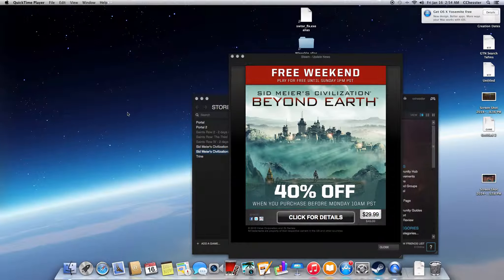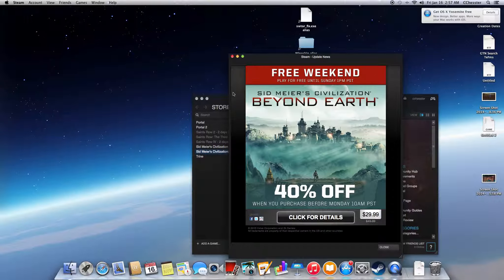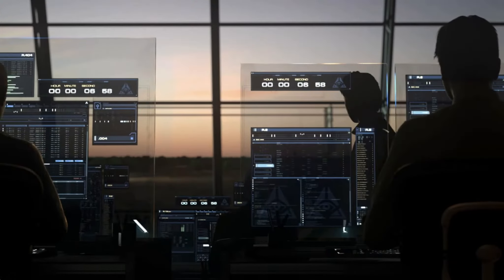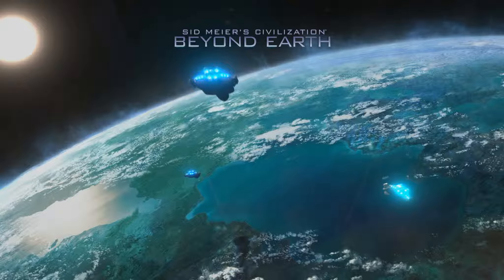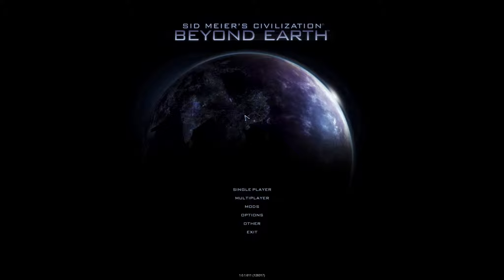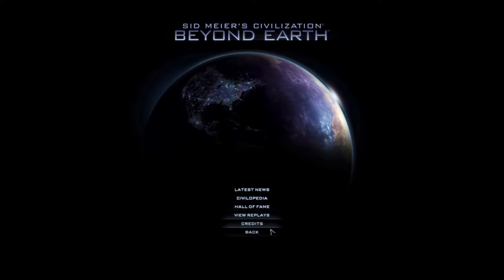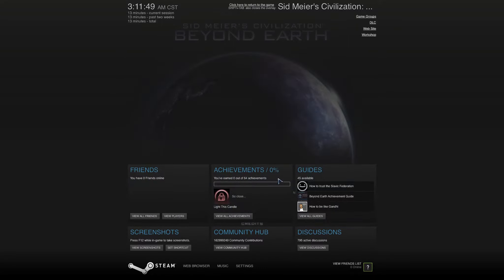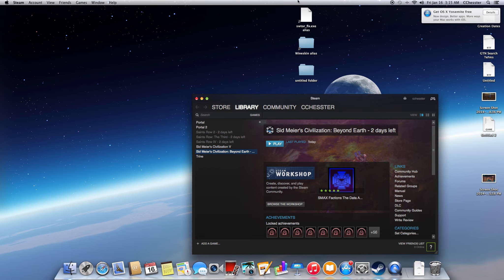Sid Meier's Civilization: Beyond Earth - Introduction - 1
Hello, and welcome to Sid Meier's Civilization: Beyond Earth!
My most anticipated game of 2014.

In this introductory episode, I ramble, I procrastinate, we watch the opening cutscene, I ramble, I procrastinate. Next episode?

Also, a big thanks to deanej's for filling many hundreds of my hours with pointless, but nevertheless great fun.